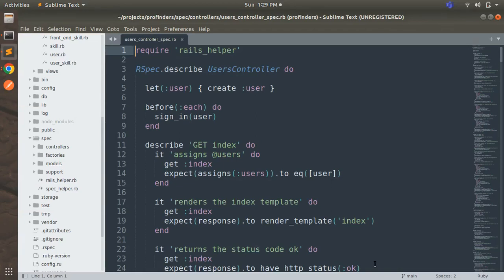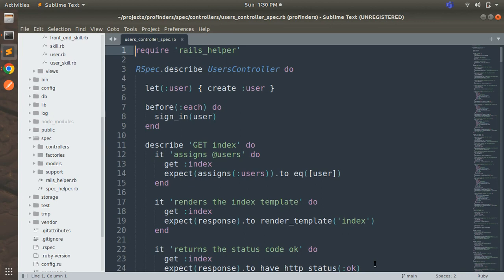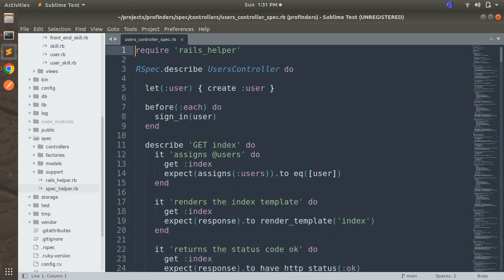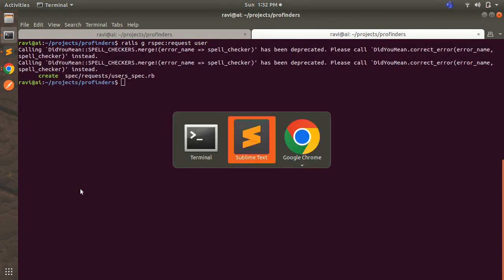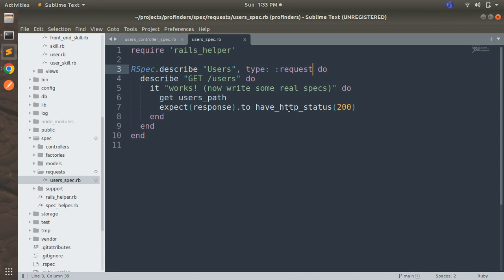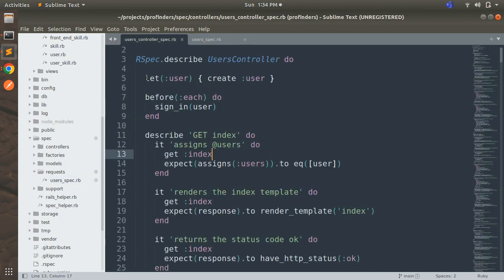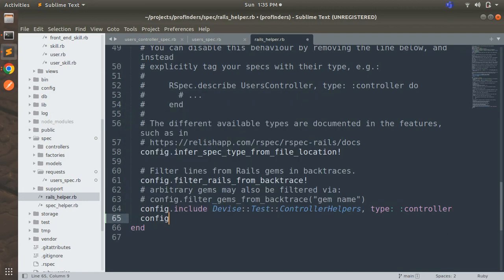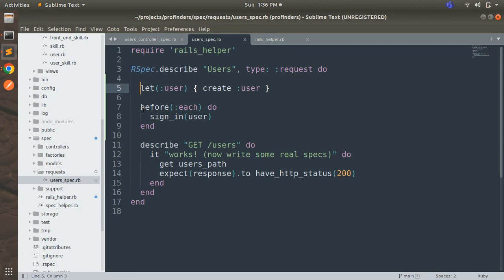Working with Request Specs - 1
Hello Friends

From this lecture we will start learning and writing requests specs. With all the rspec versions since 3.5.x, it's officially recommended by RSpec and Rails team to use request specs over controller specs. Please watch the complete lecture for a better understanding.

Thanks